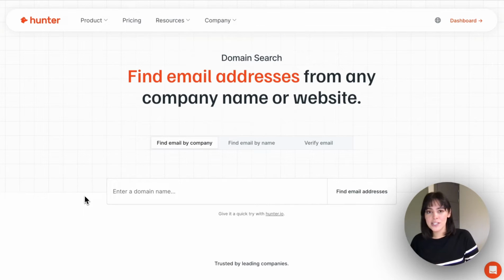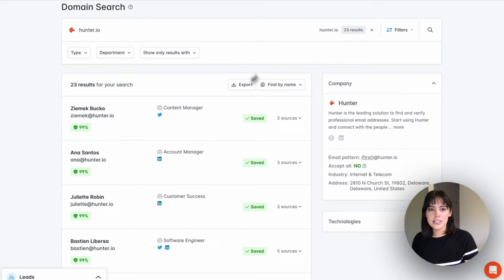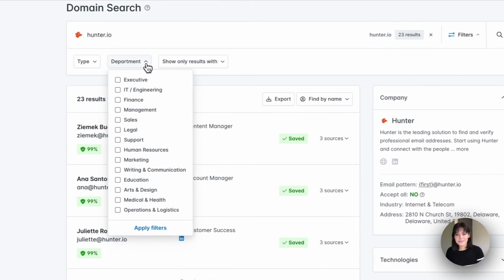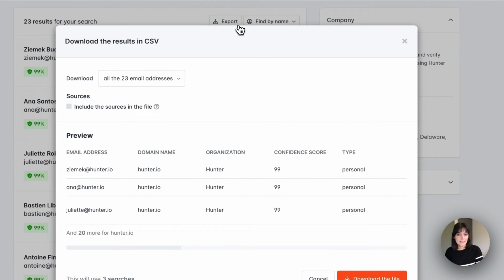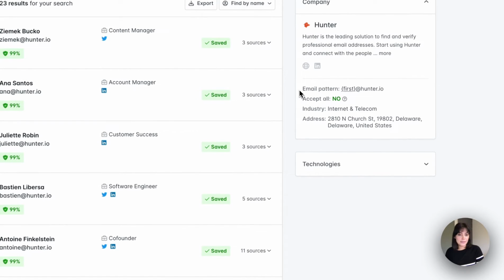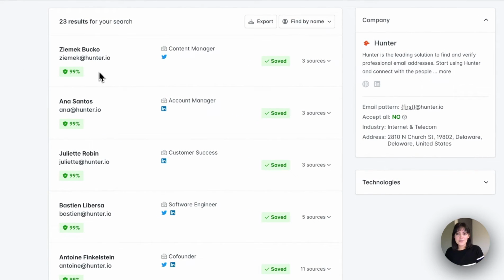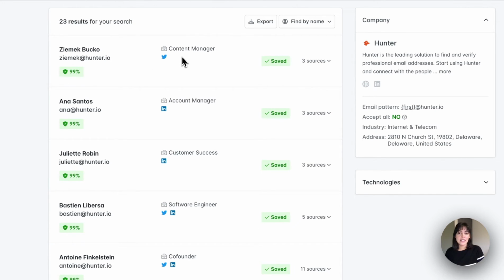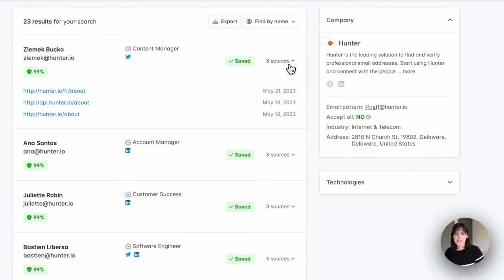How to Find Email Addresses using Hunter.io's Domain Search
Learn how to find professional email addresses using Hunter.io's Domain Search. With this tool, you can easily find email addresses with a website or company name.